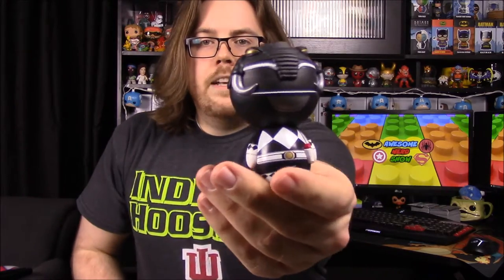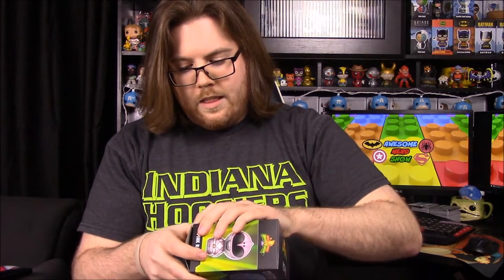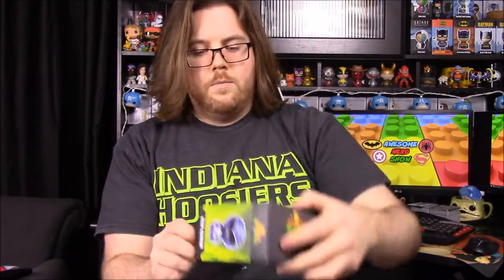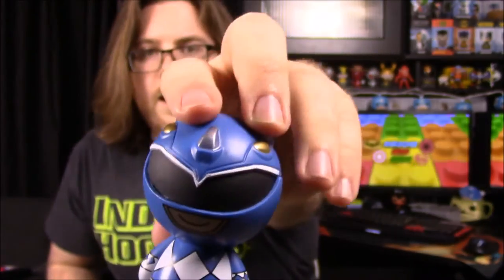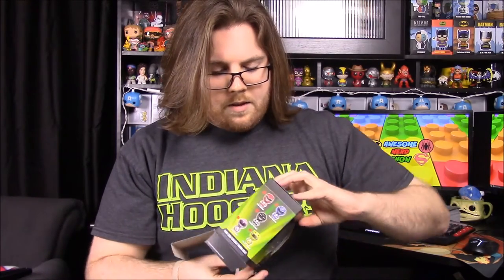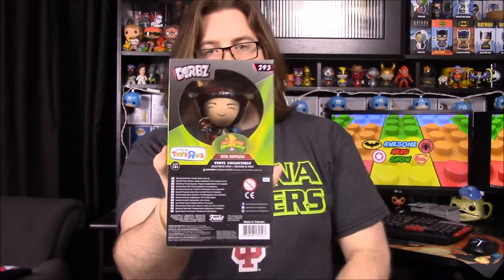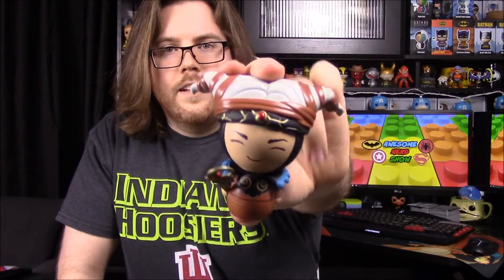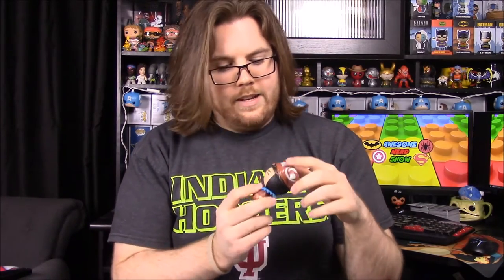Powe Rangers Dorbz + Toy'R'Us Rita [My Morphin Collection]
Reviewing the new Power Ranger Dorbz by Funko featuring all 5 Rangers, as well as the Toys'R'Us exclusive Rita Repulsa!